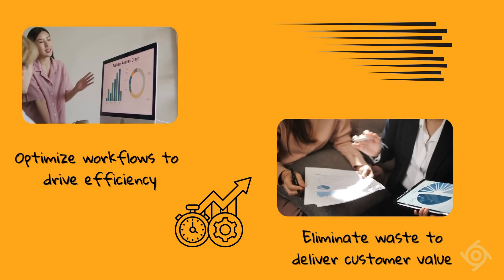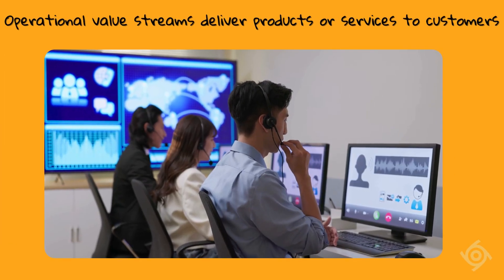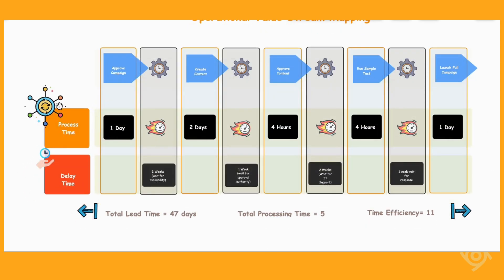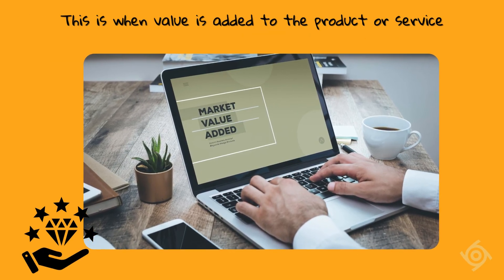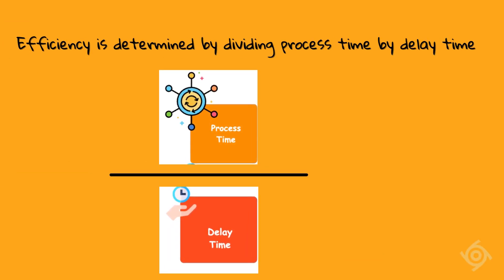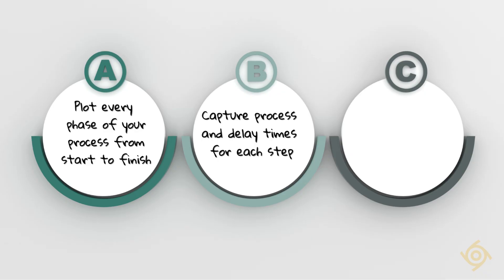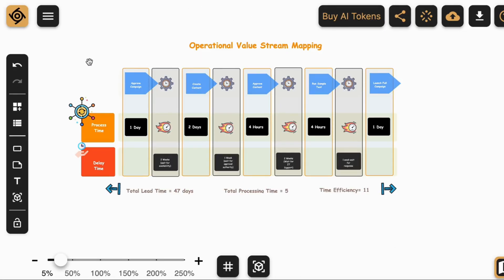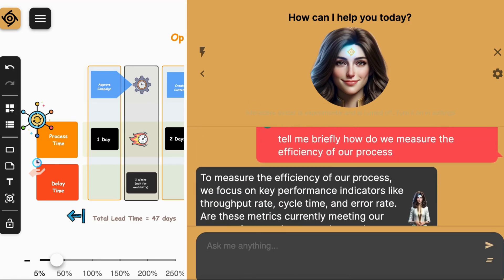Operational Value Stream Map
In today's fast-paced business environment, optimizing workflows and eliminating waste are essential for driving efficiency and delivering value to customers. This video introduces a powerful took to take an X-ray of your process, so you can begin to optimize it.